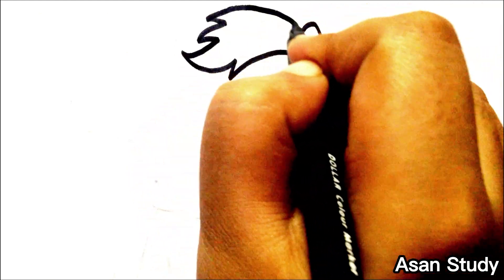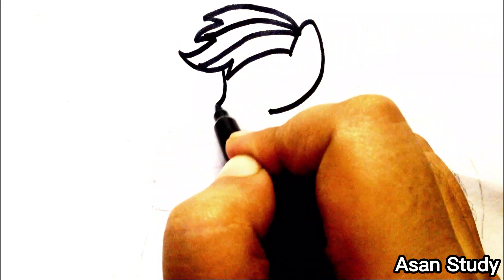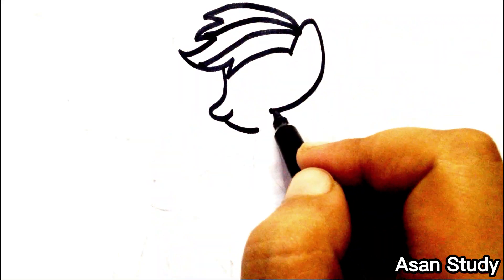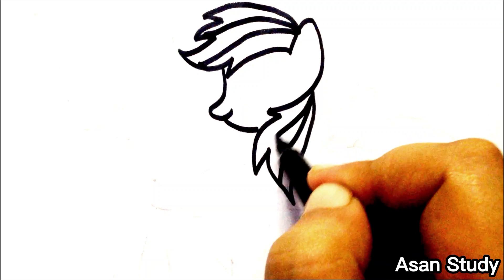How to draw Rainbow Dash and Twilight Sparkle | How to draw My Little Pony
In this video we will draw Twilight Sparkle and Rainbow Dash from my little pony in an easy way...!